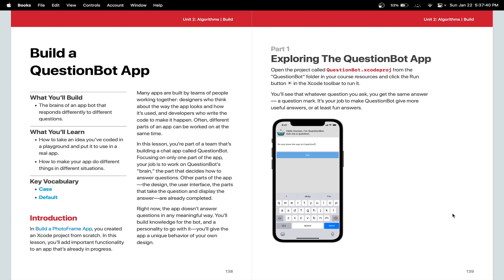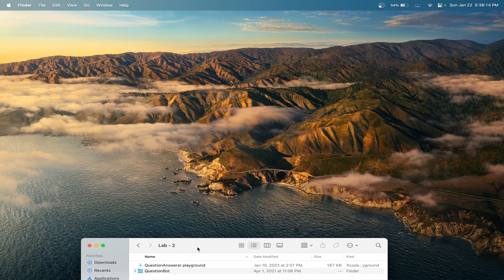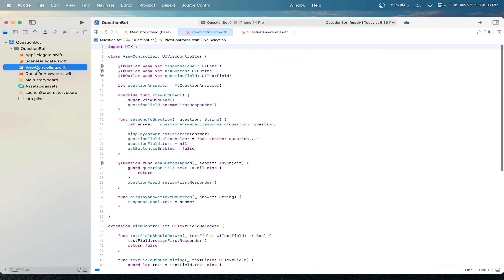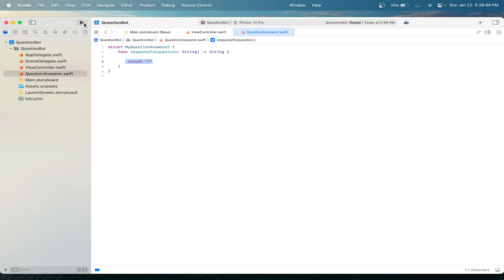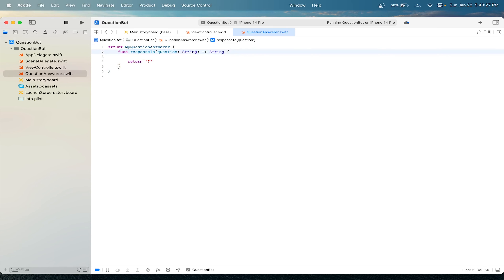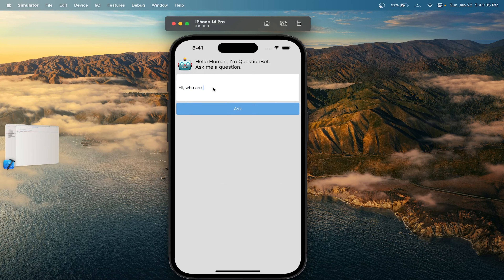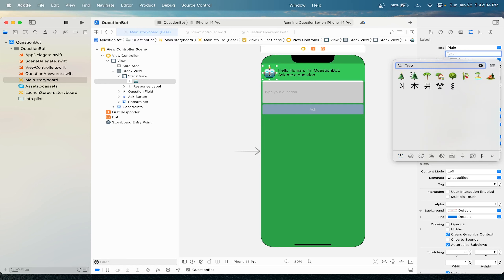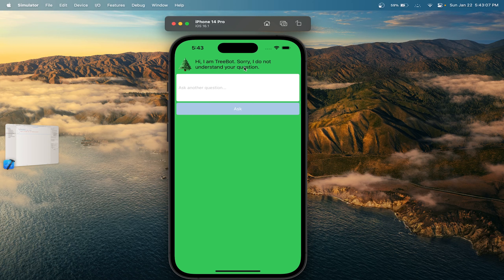Chat Bot in Swift 5 | View Controller Logic | QuestionBot App in Xcode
In this swift 5 tutorial, we will create an Xcode IOS app project and implement a basic chatbot by manipulating the swift code in the view controller. The app we make is called QuestionBot (ChatBot) in swift (iOS).

The starter project can be found in Apple's "Develop in Swift Data Explorations" EBook, lab 2.3 QuestionBot. In this lesson, you’re part of a team that’s building a chat app called QuestionBot. Focusing on only one part of the app, your job is to work on QuestionBot's “brain,” the part that decides how to answer questions. Other parts of the app—the design, the user interface, the parts that take the question and display the answer—are already completed.
Right now, the app doesn't answer questions in any meaningful way. You'll build knowledge for the bot, and a personality to go with it—you'll give the app a unique behavior of your own design